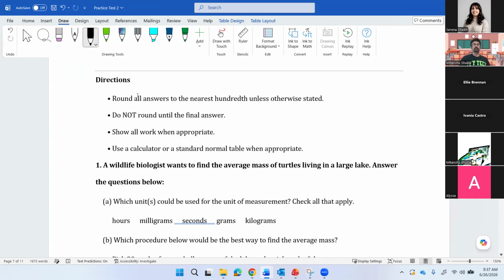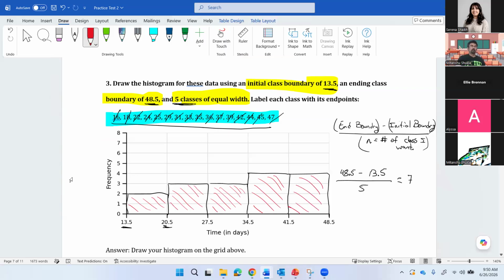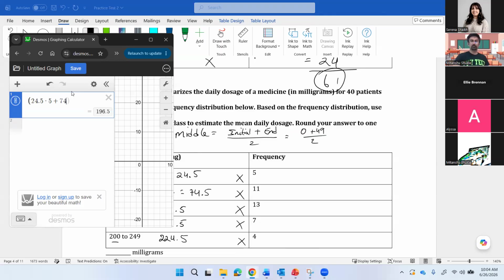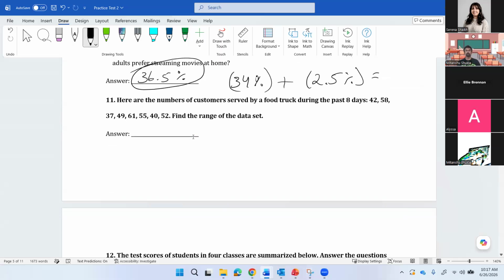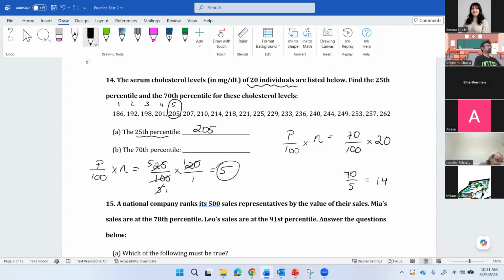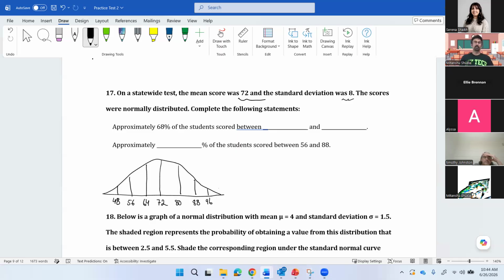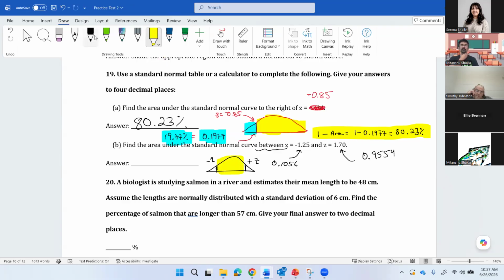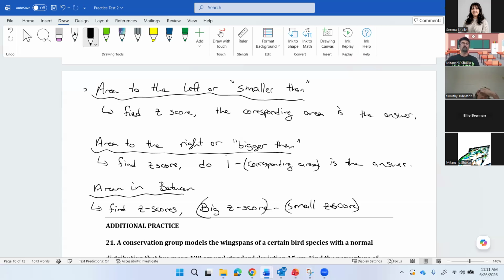Math123 Exam 2 Workshop - Summer 2026